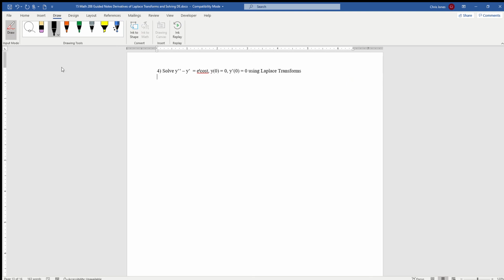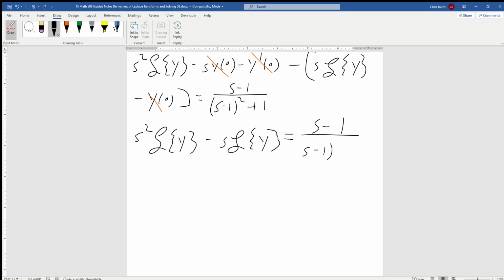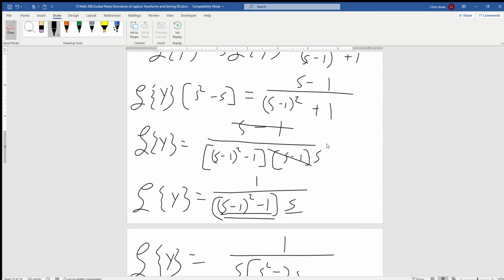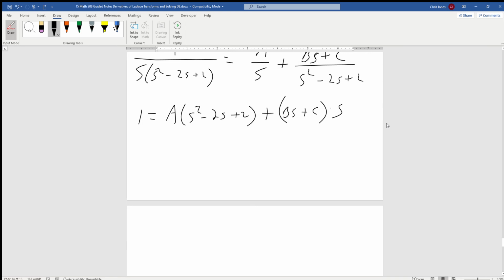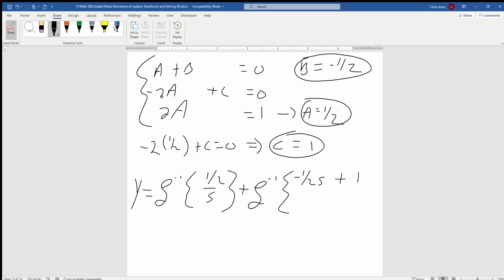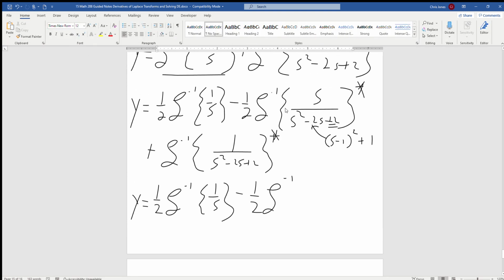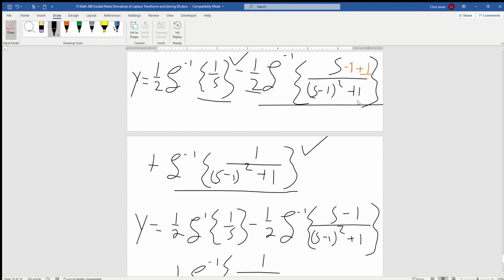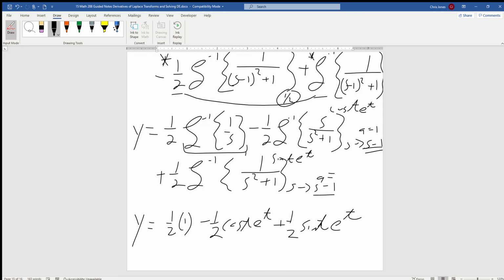15 4 Math 208 Guided Notes Derivatives of Laplace Transforms and Solving DE